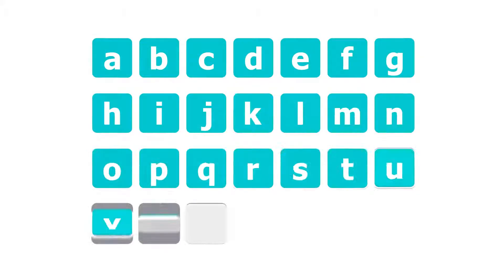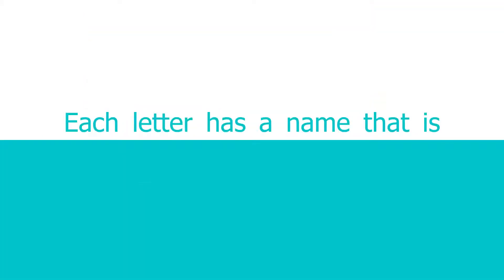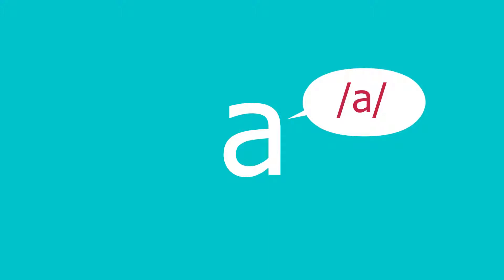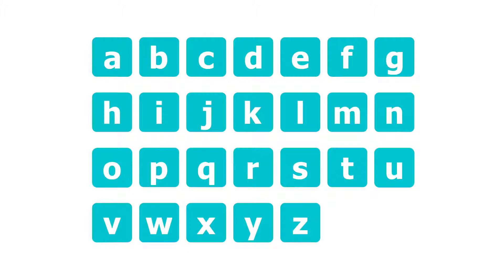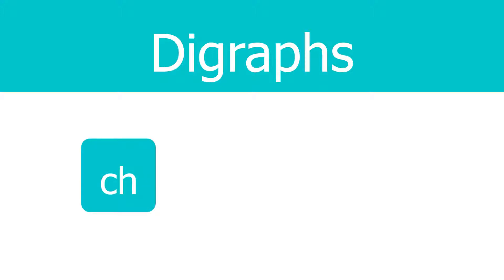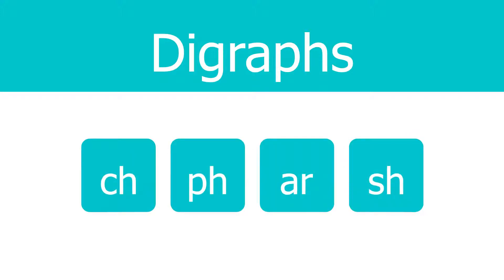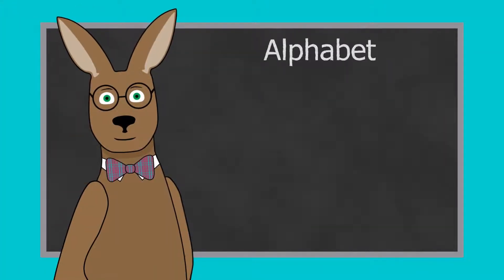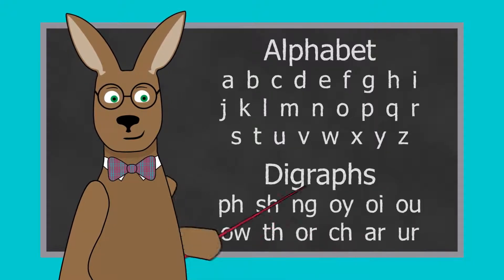SE Intro AU